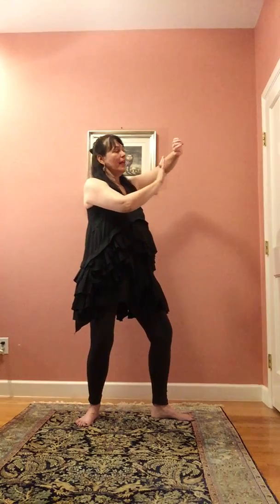movement and acupressure for election anxiety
This video is for all of us who are anxious today!  There is a movement sequence and acupressure.  My hope is that it helps you feel calmer and rooted in the present moment!